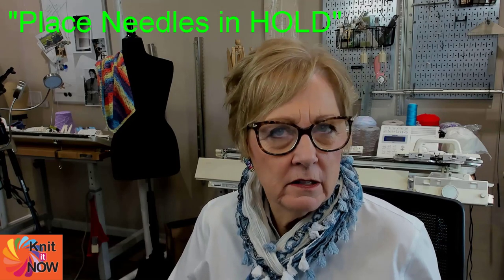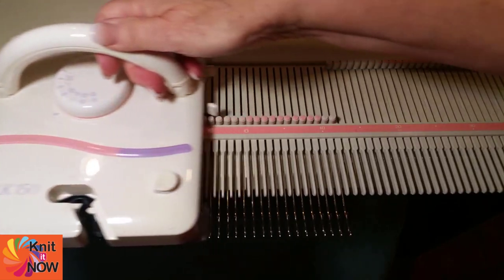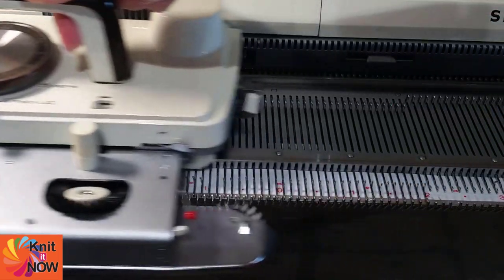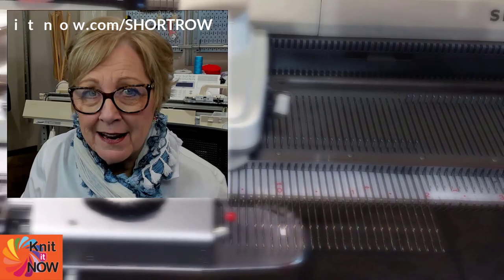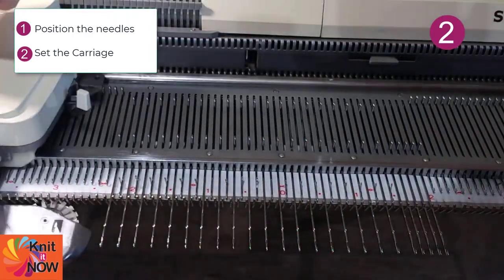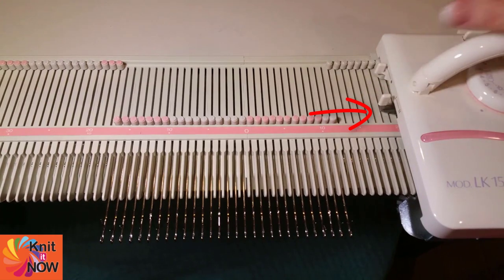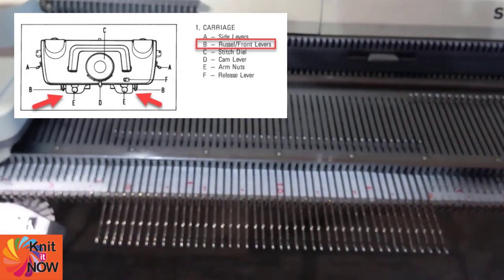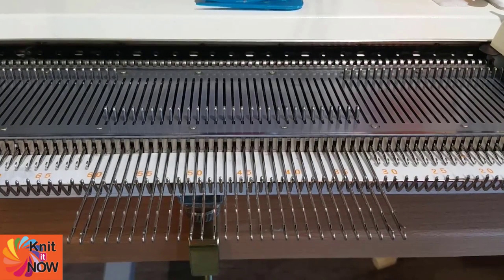Hold, Partial Knitting and Short Rows for Machine Knitting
Have you ever read a machining instruction that said: "put needles in hold"?

If you're a hand knitter or you're brand new to machine knitting, this might be in mysterious instruction.

👉 What is HOLD position

👉 Why use HOLD?